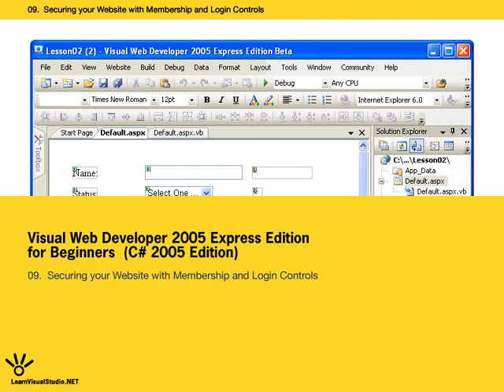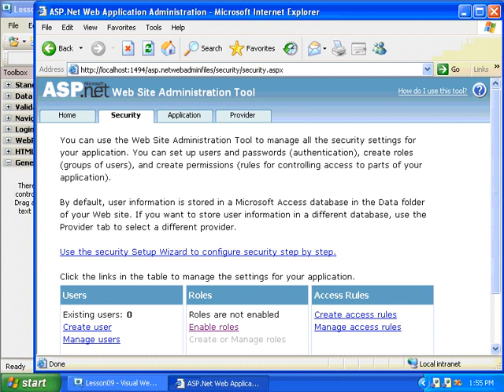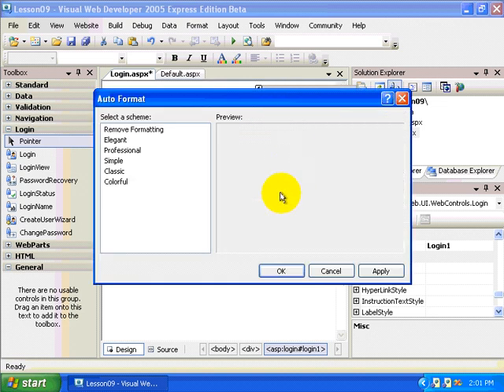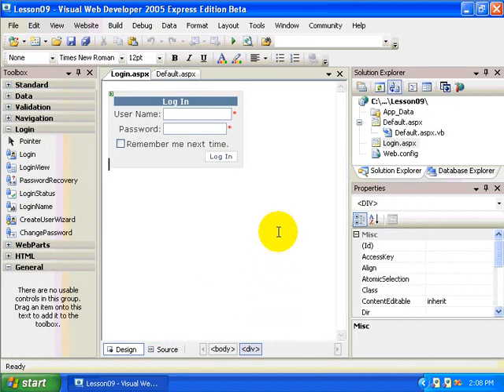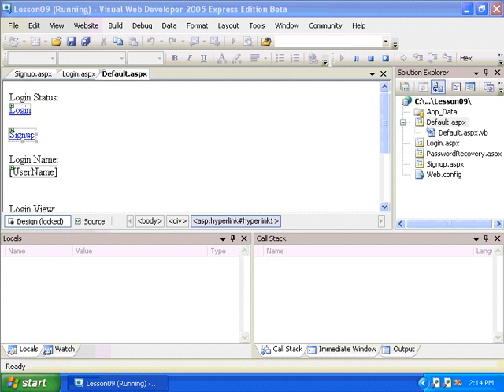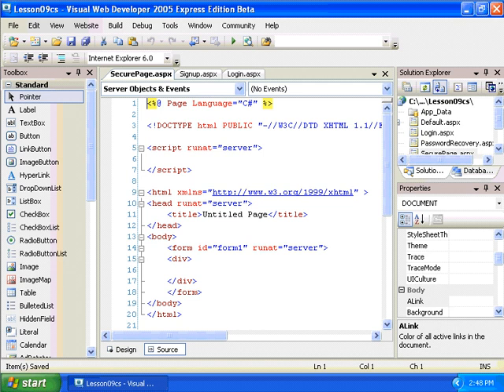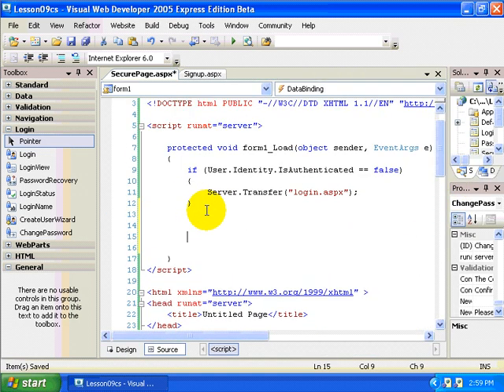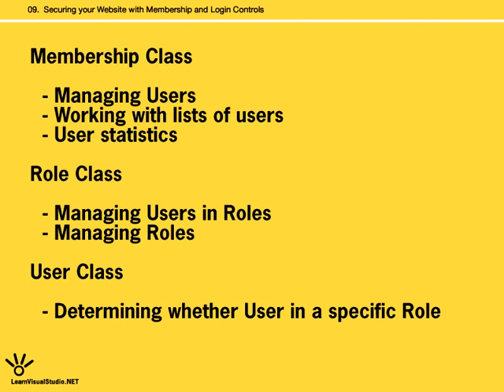Securing your Website with Membership and Login Controls 09